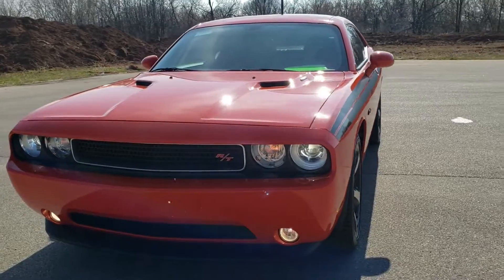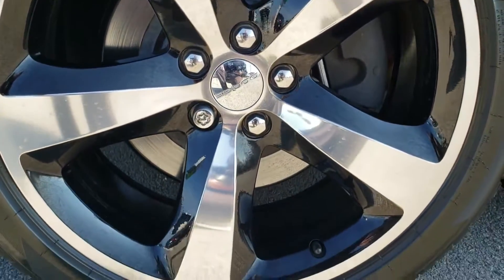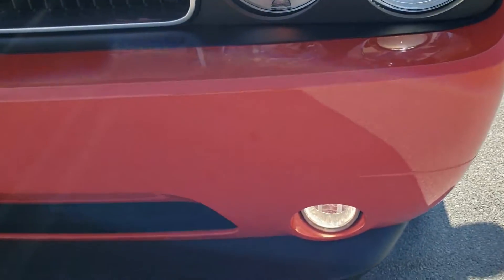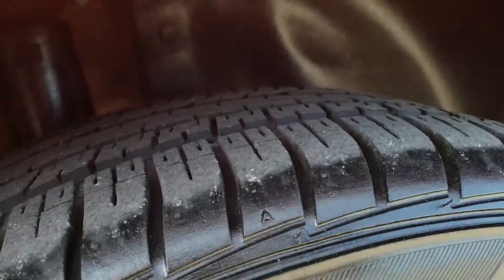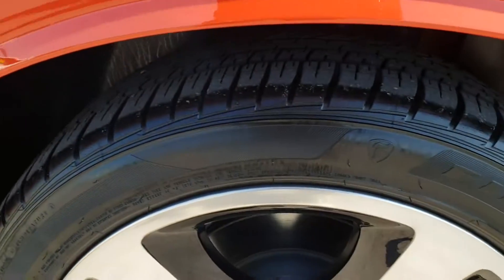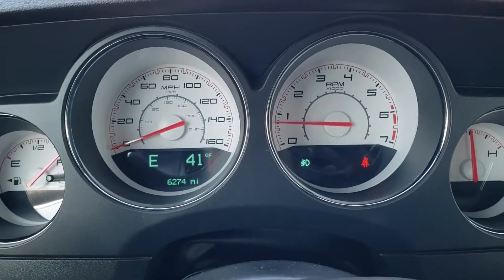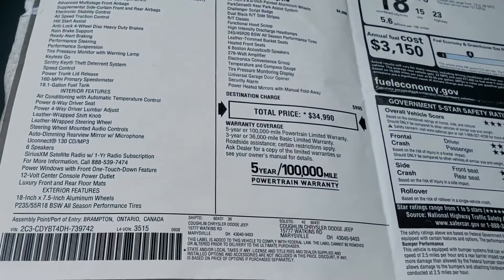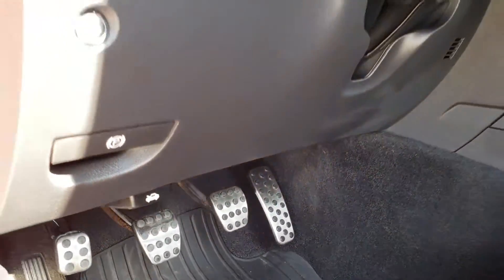Dodge Challenger R/T Coupe 2013 w R/T Classic Package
Check the Car Specs below👇

5.7L   V8   OHV   VVT   Gas Engine, 375 HP, Rear Wheel Drive, 6-speed manual Transmission

Price                     $33,995 MSRP
Make                    Dodge
Model                   Challenger R/T
Year                      2013
Body                     2 Door Coupe
Seating                 5
Engine                  5.7L   V8   OHV   VVT   Gas
Power                   375 hp @ 5,150 RPM
Torque                  410 ft-lb @ 4,300 RPM
Drivetrain             RWD (Rear Wheel Drive)
Transmission      6-speed manual w OD
                              AUTOSTICK Sequential Shift Control
                              Locking/limited slip differential
                              Optional Remote Vehicle Starting System
Fuel Tank
Capacity              19.1 gal
Fuel
Economy              15 MPG city
                              23 MPG highway
                              18 MPG combined
Steering               Power Steering
                              Tilt & Telescopic
                              Rack & Pinion Steering System
                              Cruise Control
Braking                4-Wheel Ventilated Disc Brakes
                              4-Wheel Anti-Lock Braking
                              System (ABS)
                              Electronic Brakeforce
                              Distribution (EBD)
                              Brake Drying
                              Braking Assist
                              Parksense Parking Assist
Stability &
Traction               Stability Control
                              Traction Control
Suspension         4 Wheel Independent Suspension
                              Front & Rear Coil Springs
                              Short and Long Arm, Strut
                              Front Suspension
                              Multi-link Rear Suspension
                              Front & Rear Stabilizer Bar
                              Front & Rear Monotube Gas Pressurized
                              Shock Absorbers
                              Firm Suspension Tuning